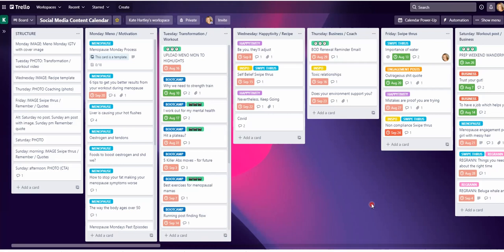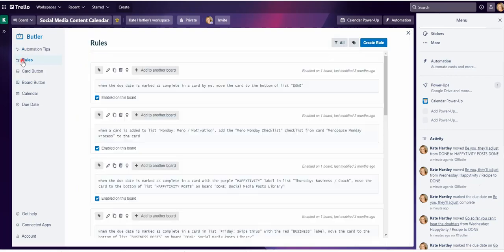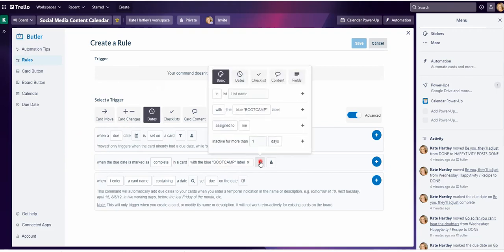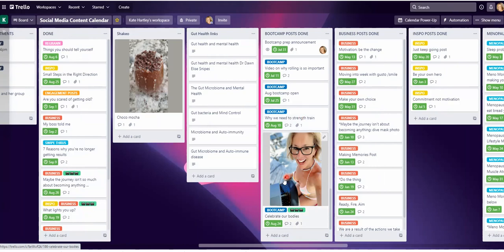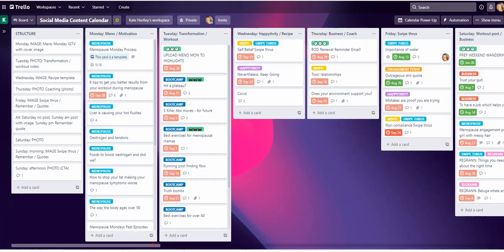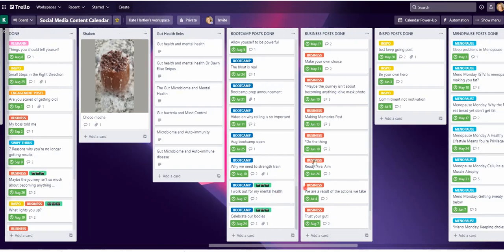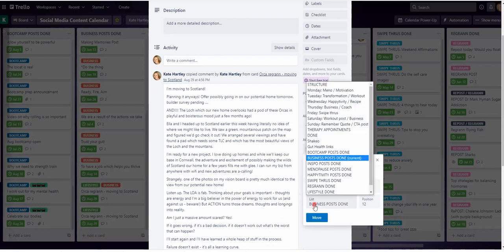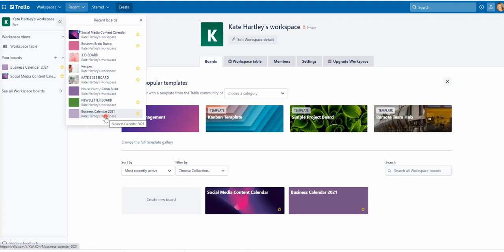Trello Series How to Automate Moving Cards From One List to Another List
In this video I share how to automate moving cards from one list to another list when the due date button is clicked by using labels to define the filter.

Apply to learn more about turning a healthy lifestyle into a profitable source of income: